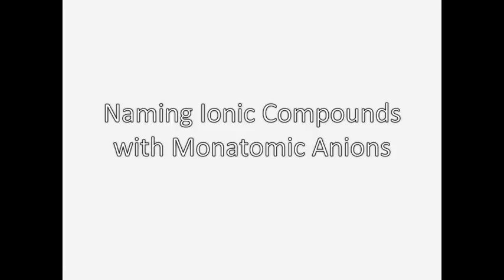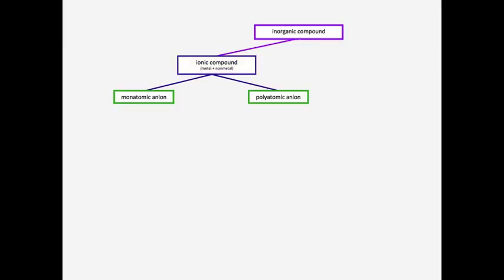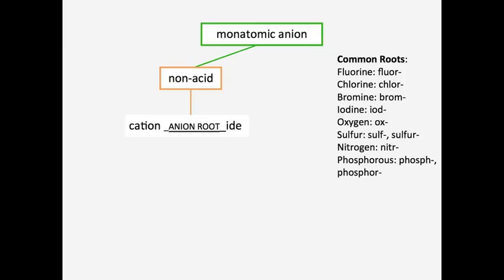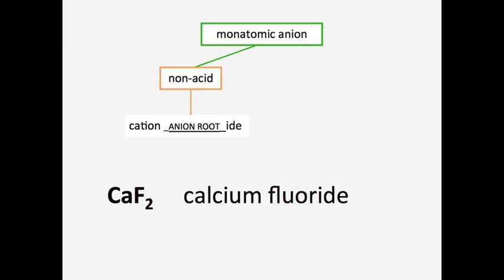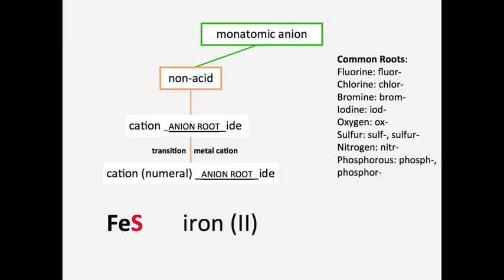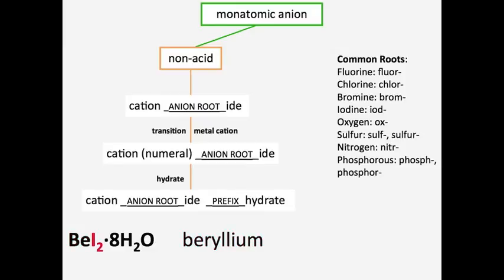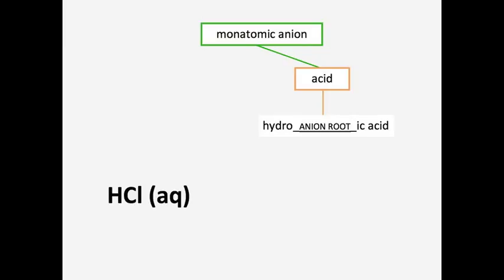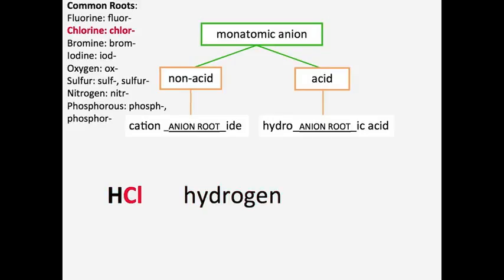Naming Inorganic Compounds Part 1: Ionic Compounds with Monatomic Anions